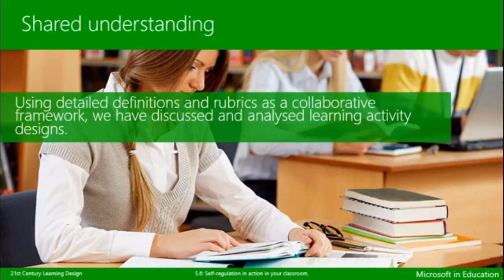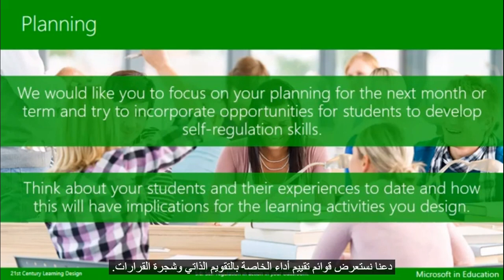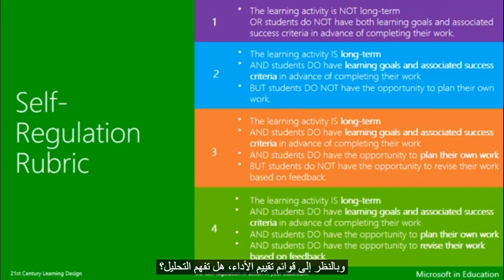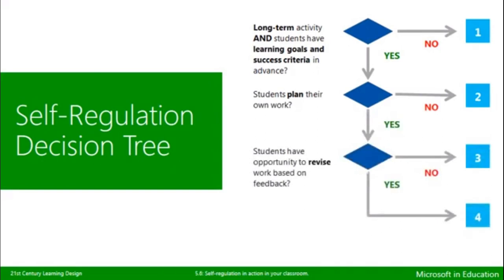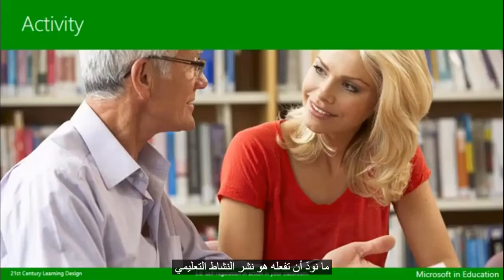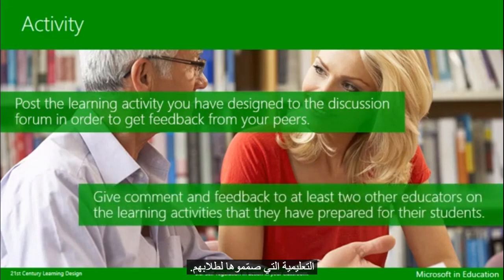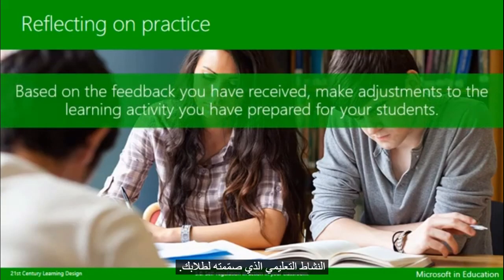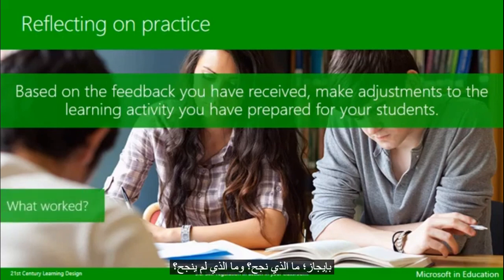٦- مهارة التنظيم الذاتي - تصميم التعلم للقرن الحادي والعشرين- الدورة الخامسة